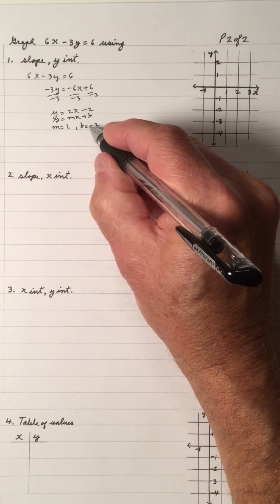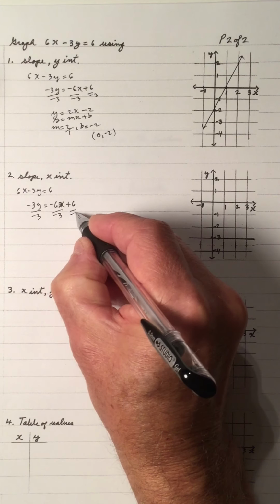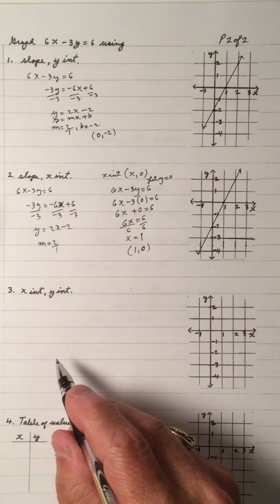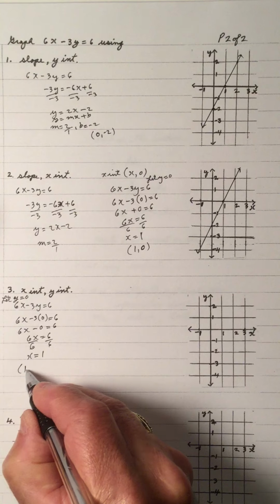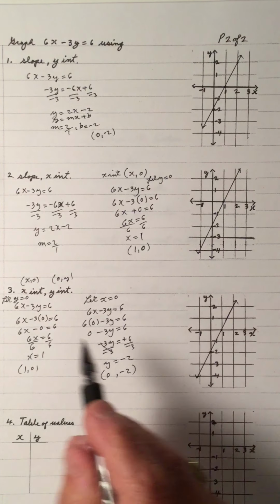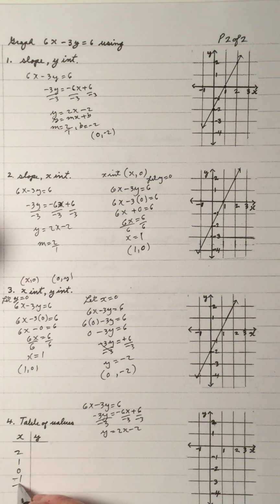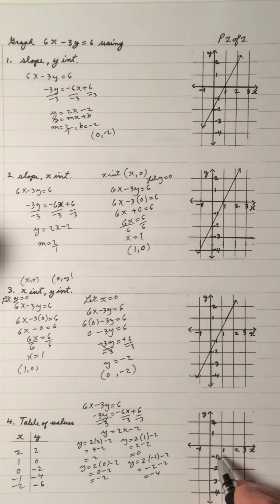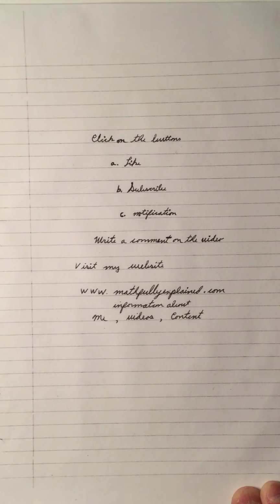Graph a Line using Different Methods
Graph line using different methods